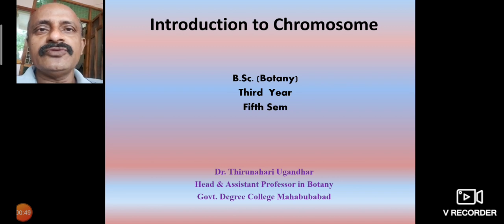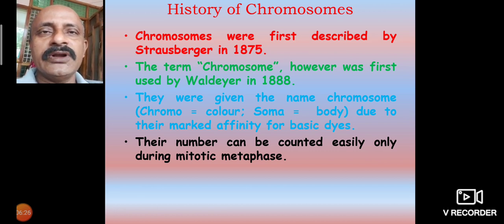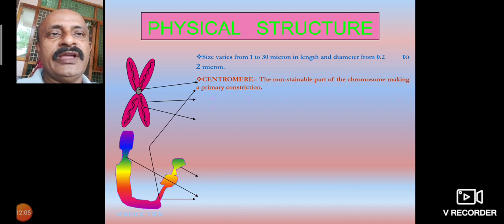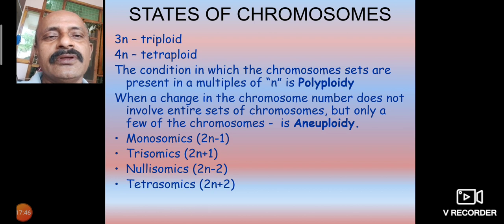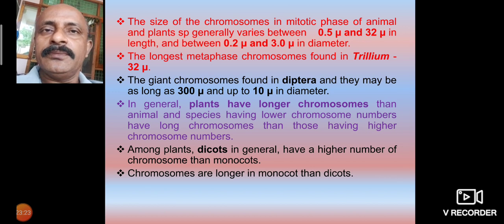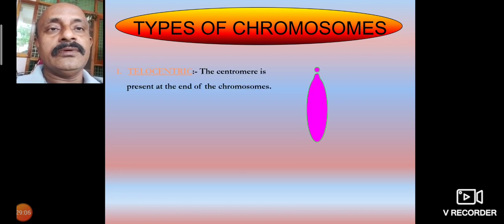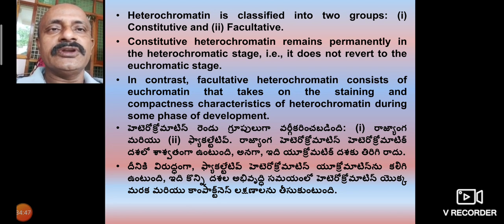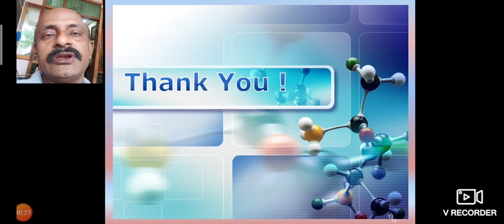Introduction to Chromosome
Chromosome, history,size, number and structure